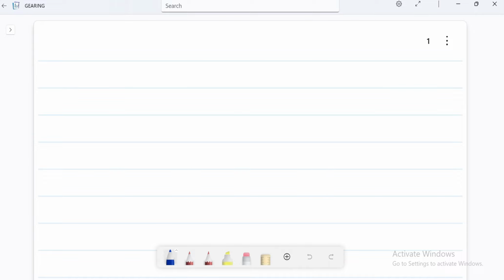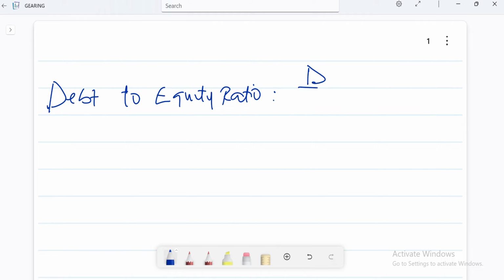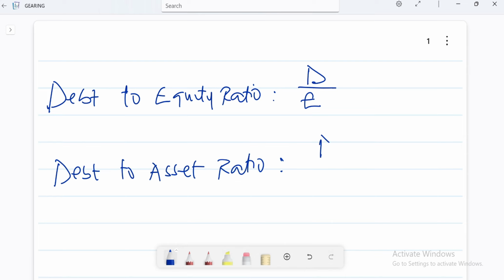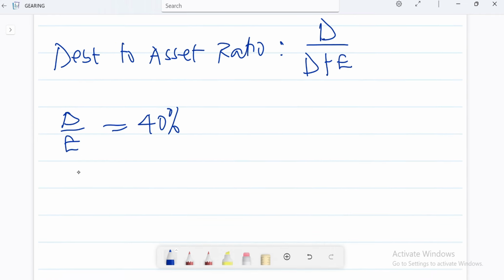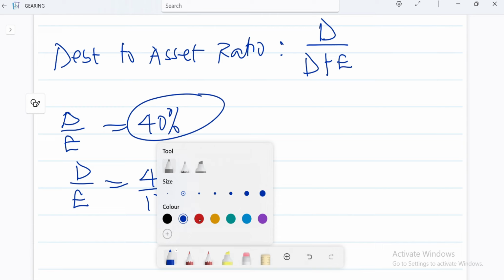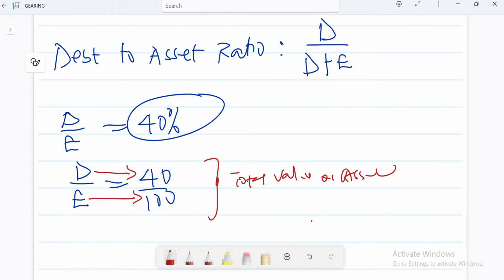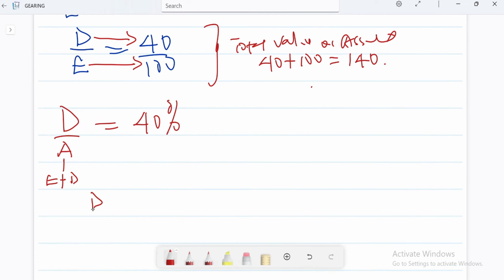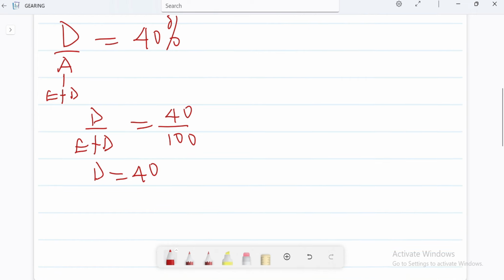DEBT TO EQUITY AND DEBT TO ASSET RATIO EXPLAINED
This video explains the difference between gearing ratio based on equity only and gearing ratio based on Total Asset.